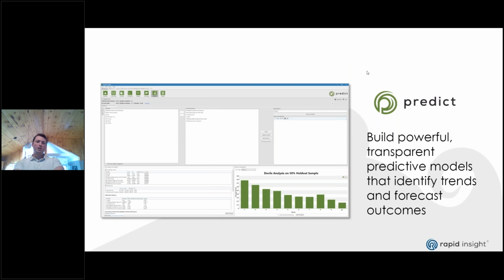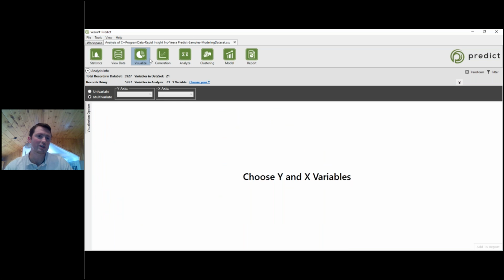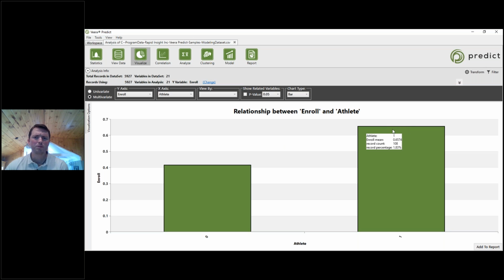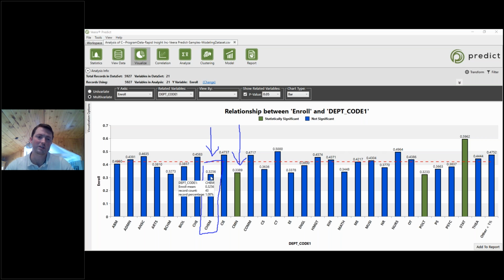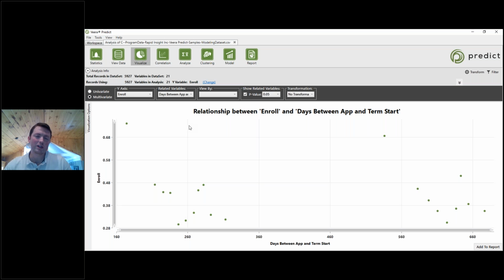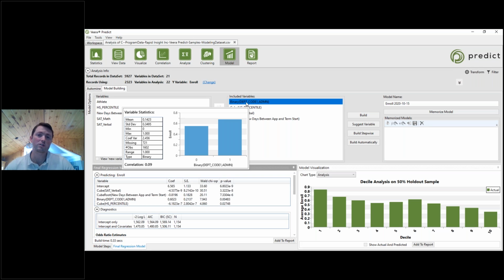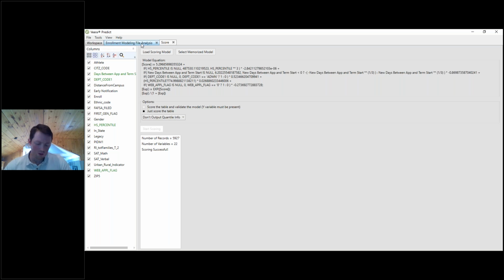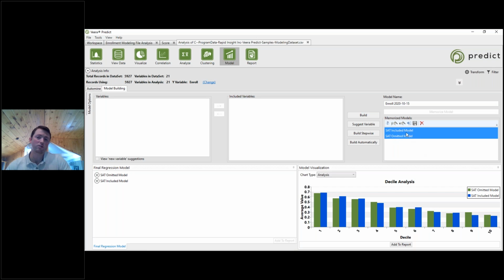Deep Dive Predict Bootcamp [Level 1 of 3: Basic Training]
About Rapid Insight
Rapid Insight is a leading provider of predictive analytics software and solutions providing organizations the ability to make data driven decisions. Focusing on speed, efficiency and usability, Rapid Insight products enable users of any skill level to quickly turn their raw data into actionable information. The company's analytic software platform simplifies the extraction, analysis, reporting and modeling of data for clients ranging from small businesses to Fortune 500 companies.